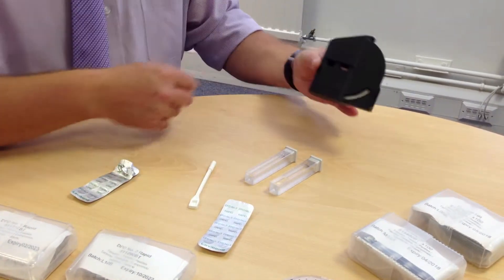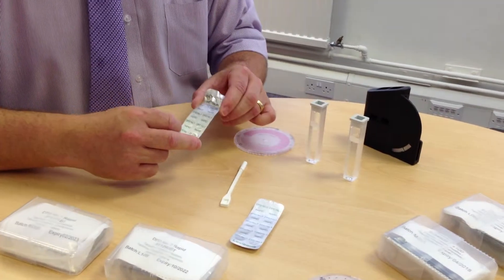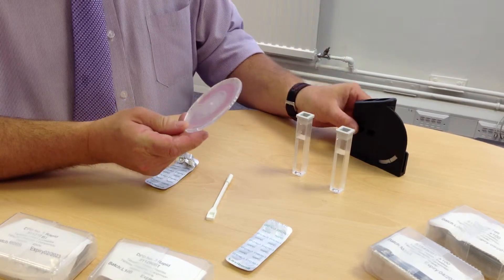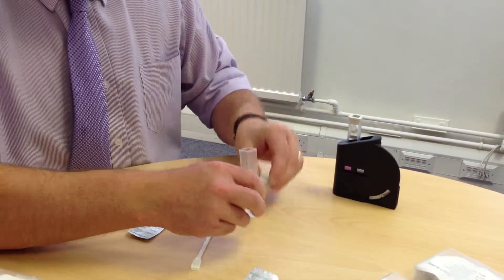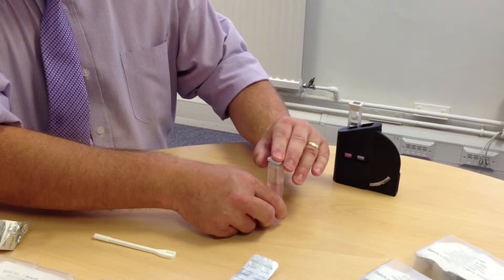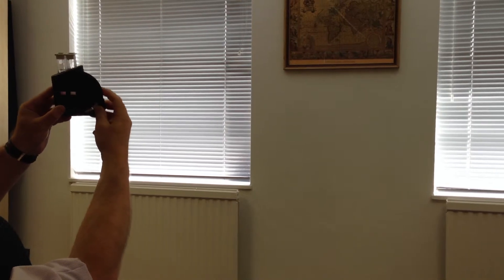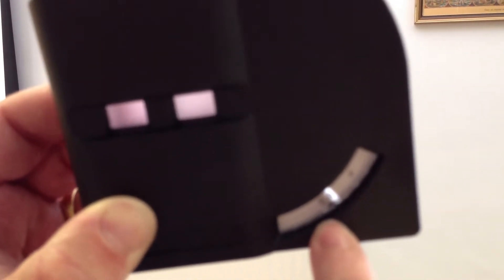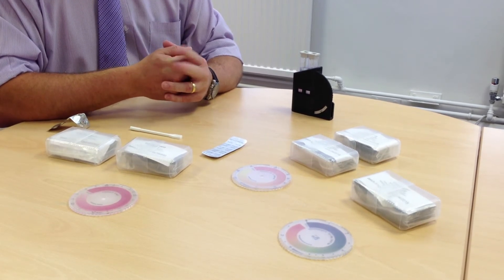Eazychem Marine Potable Water Test Kit: 2. Colourmetric Testing Chlorine and pH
Here we describe how to carry out colourmetric testing with the Eazychem Marine Potable Water Test Kit using a comparator to obtain readings for Chlorine Low Range 0-1PPM, Chlorine Low Range 0-4PPM, Chlorine High Range 10-300PPM and pH 4-10.

for more information or sales enquiries.